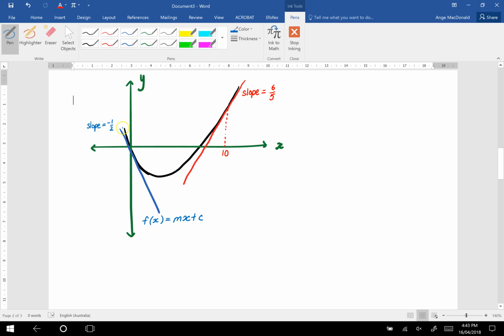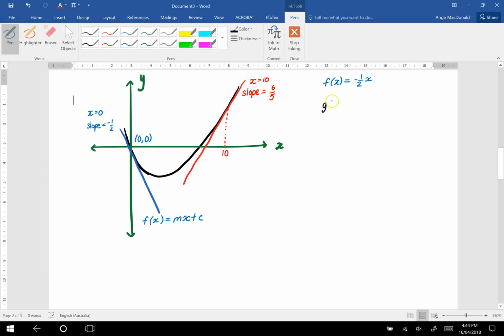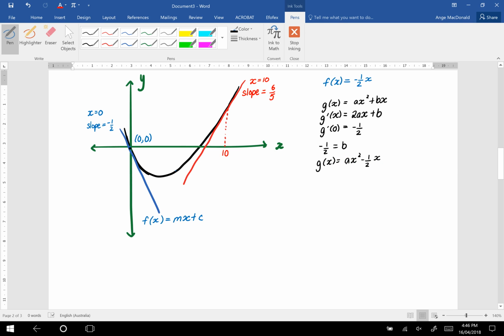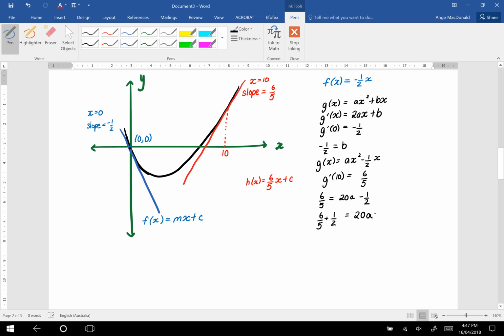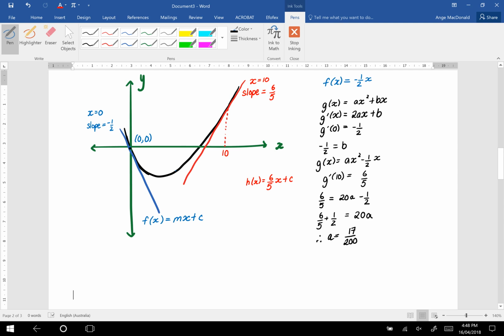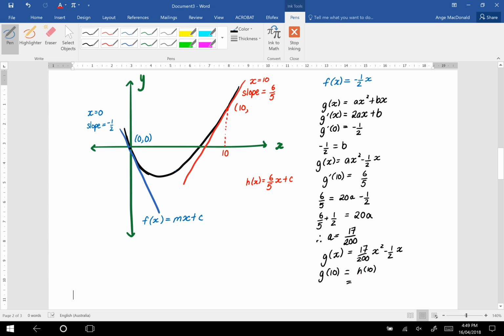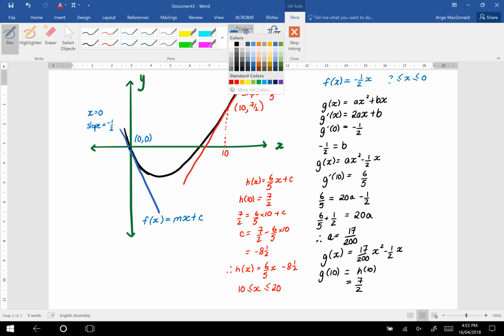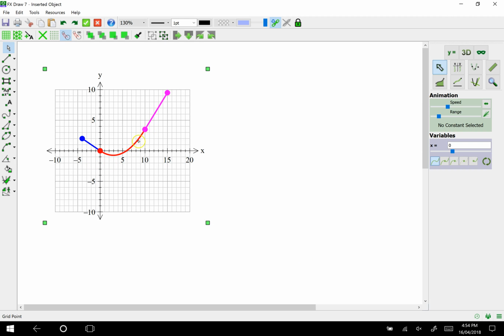12 Investigation Help 2